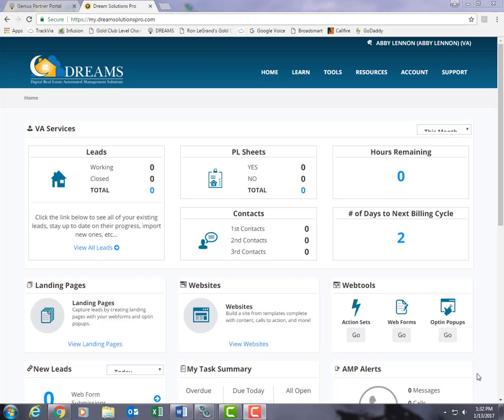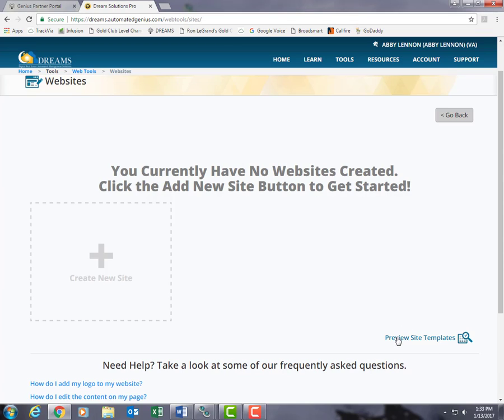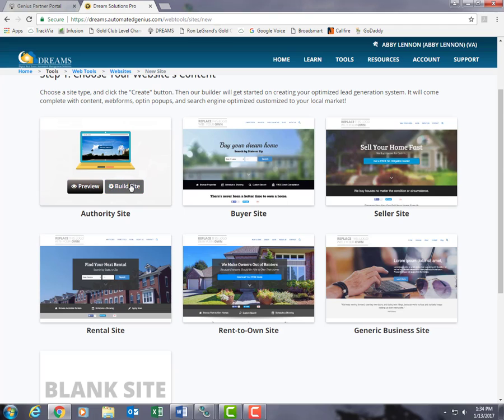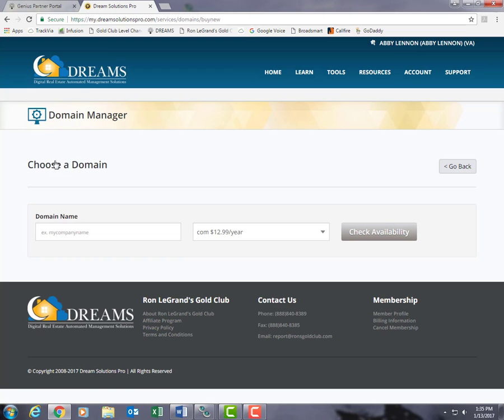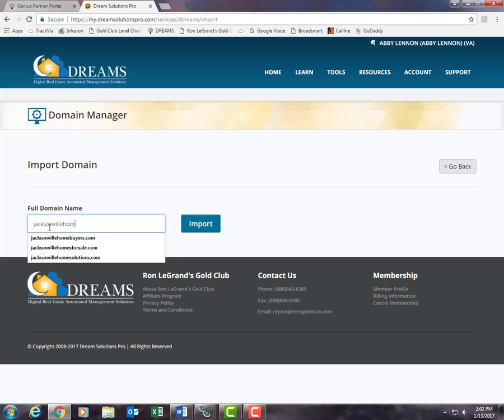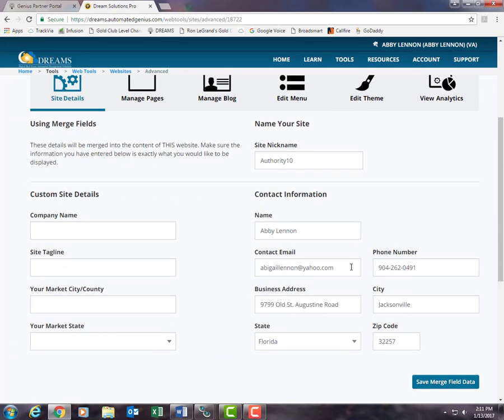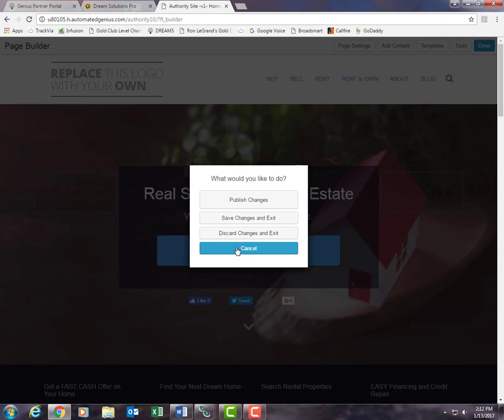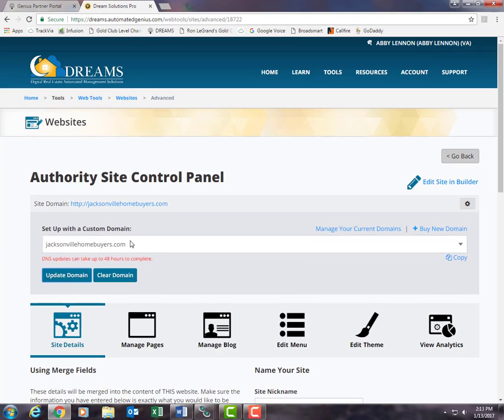How To Set Up a Website in DREAMS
This lesson video shows you how to set up a website in DREAMS. These easy steps will teach you how to create, edit, and publish your website.